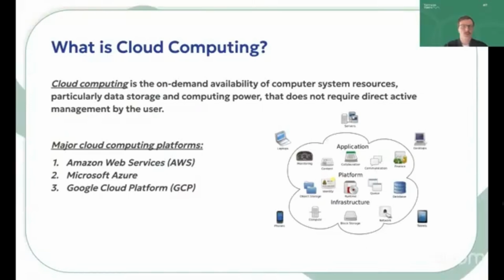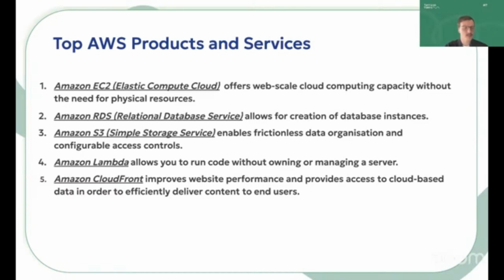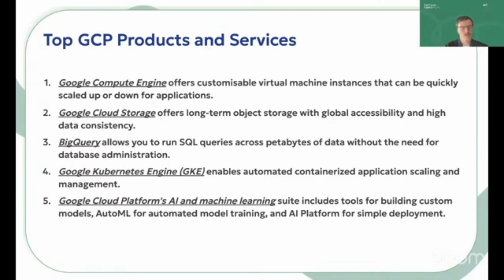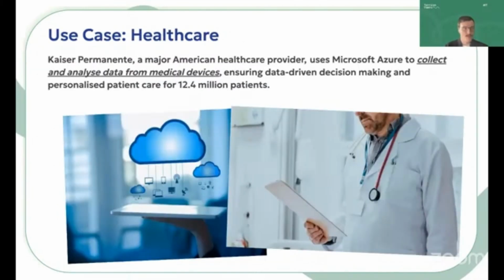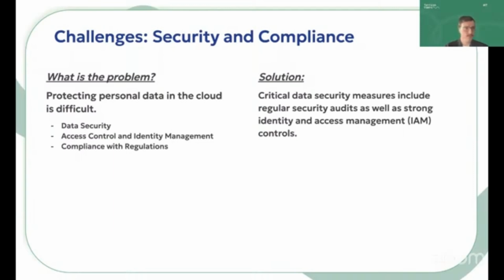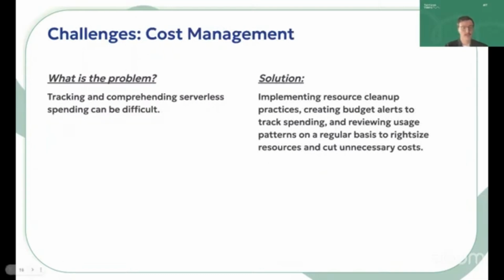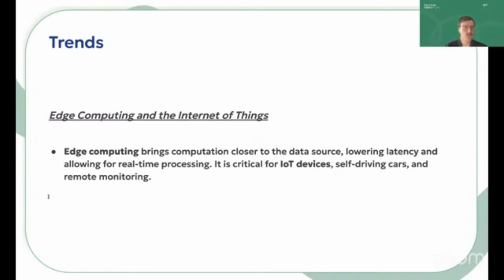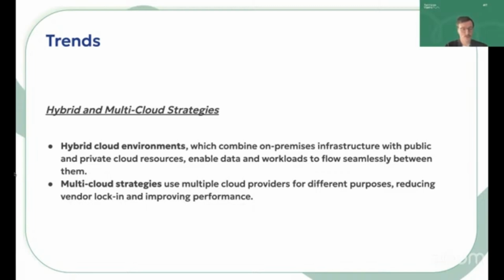Terricon Valley IT Conference 2024 - Artem Lebedev